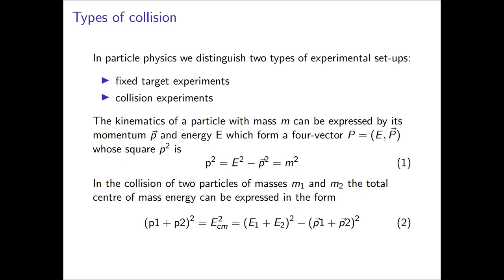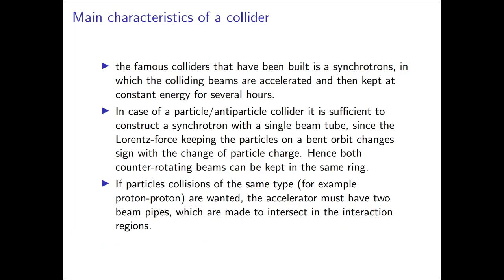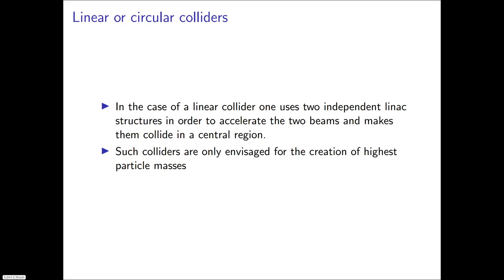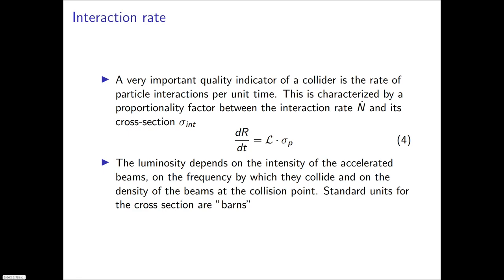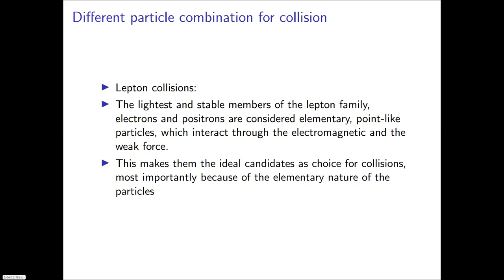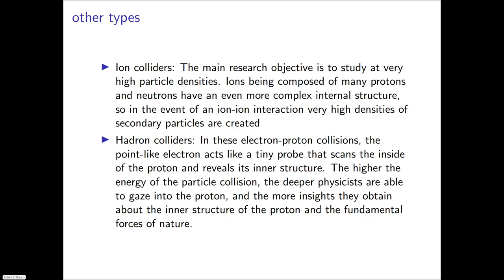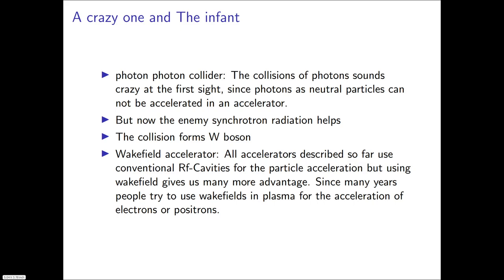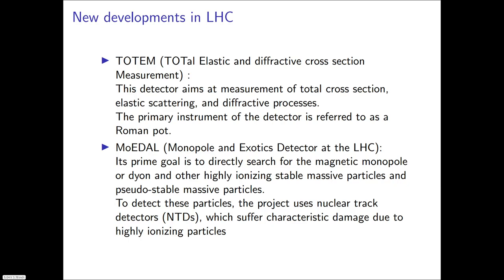Colliders | Approaching HEP #8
Abstract:
In this talk we’ll revisit some of the things we talked about in the past and we will dig more into the main characteristics of the colliders and the future improvements which are happening and about to happen in the colliders

Speaker: Ashwin Amalraj